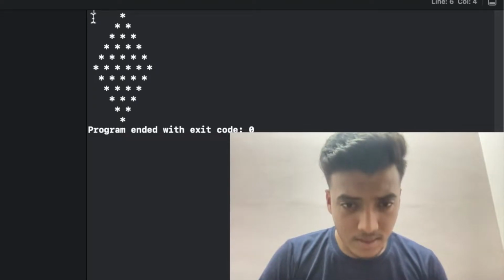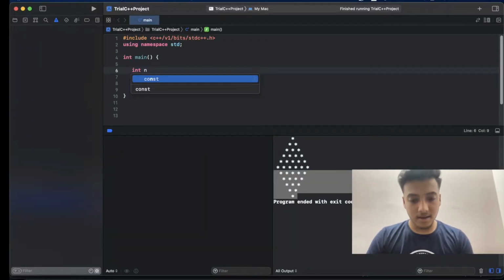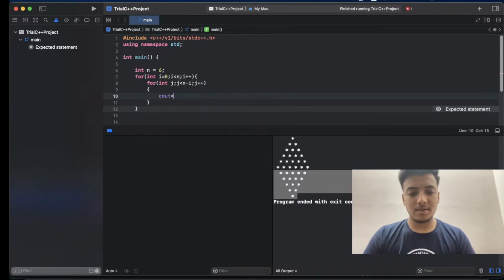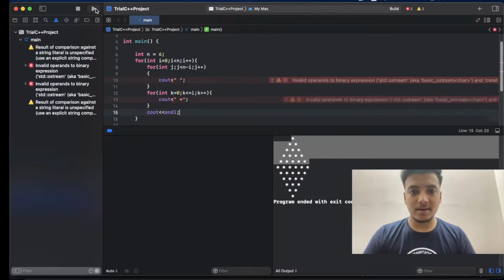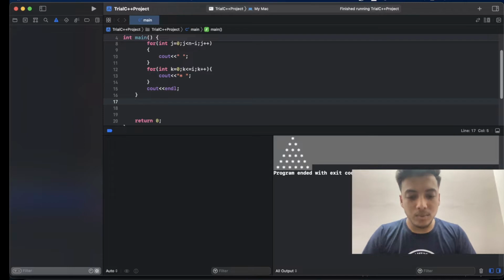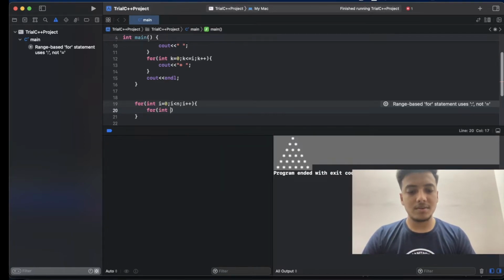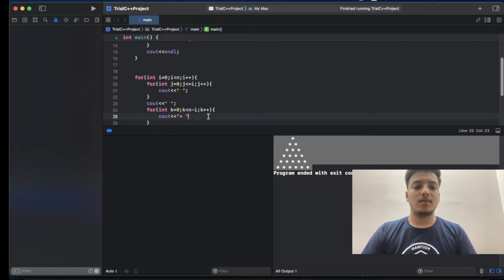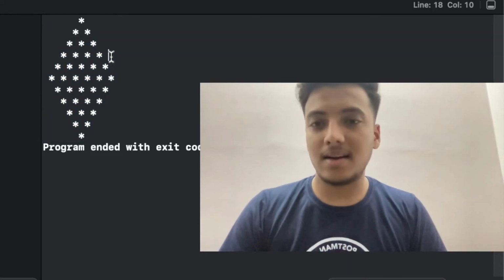Printing * Patterns in C++ #7 || Printing Playlist || Developer Geeks Hub || Rohit Singh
Mic: MacBook Pro
Editor: iMovies
Presentation: Keynotes